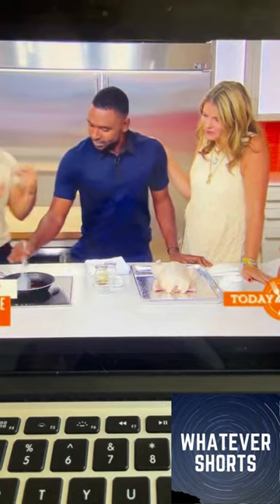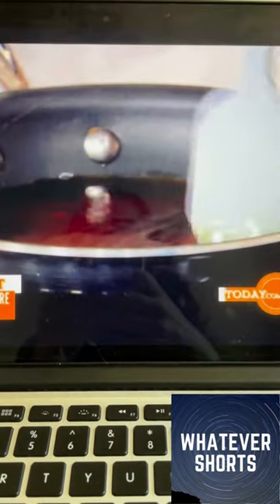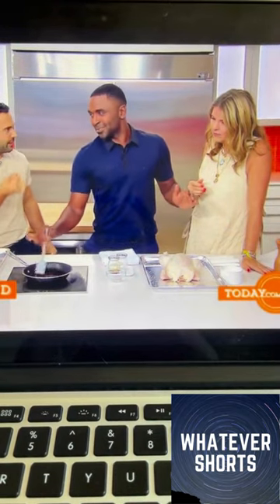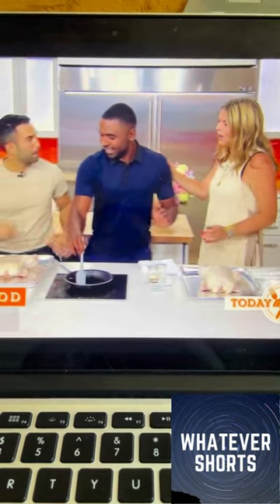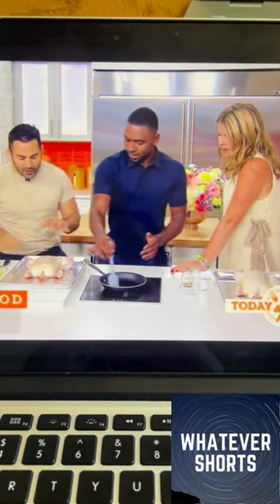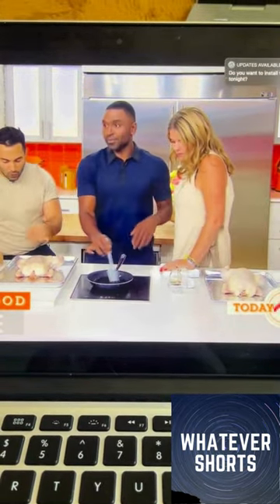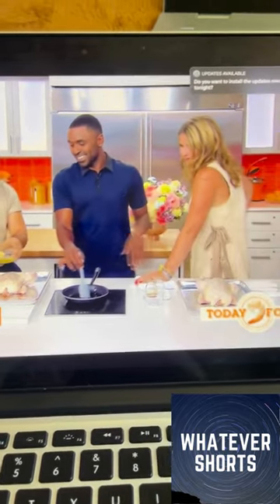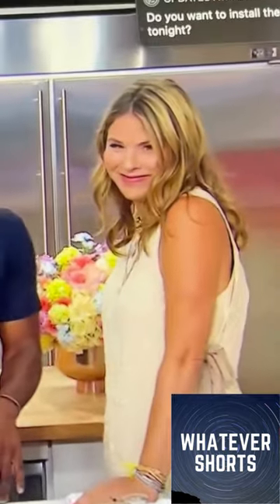Female TV cohost doesn't understand personal space TV सहोस्ट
The female TV host Jenna Bush is being way too touchy with male cohost Justin Sylvester

महिला टीवी होस्ट जेना बुश पुरुष सहोस्ट जस्टिन सिल्वेस्टर के साथ बहुत ज्यादा छूती जा रही हैं
(Mahila TV host Jenna Bush purush sahost Justin Sylvester ke saath bahut jyaada chhooti jaa rahi hain
Yadi aapke paas ek video sajha karne ke liye hai, toh kripya ise